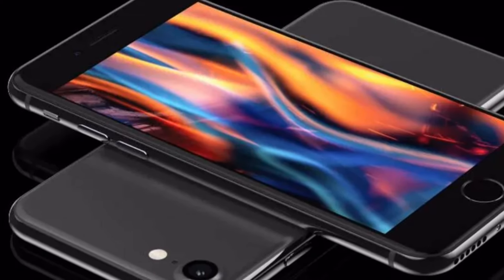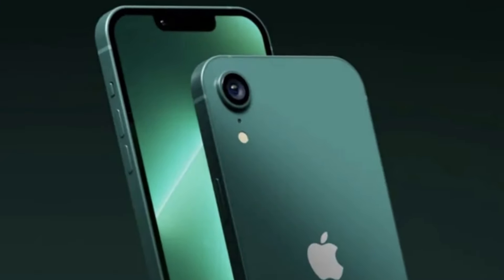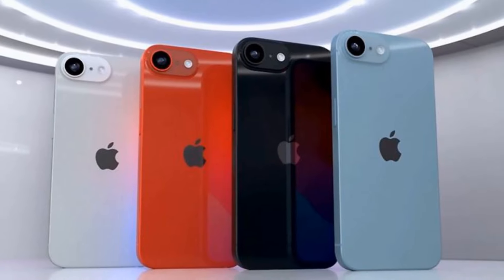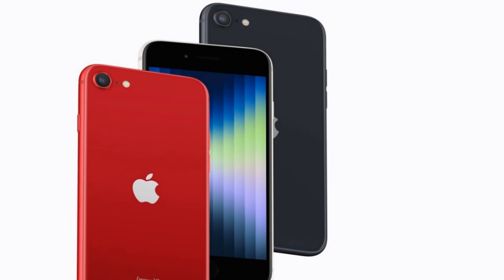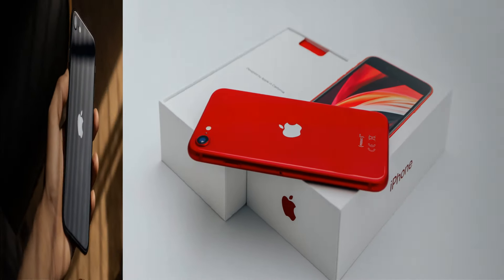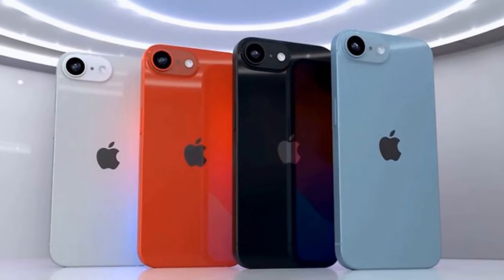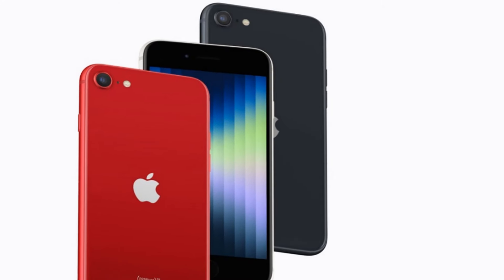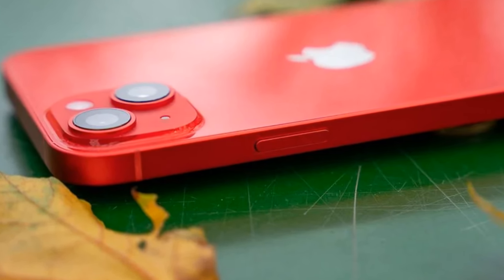iPhone SE 4 - Best Features Phone Comming🔥🔥